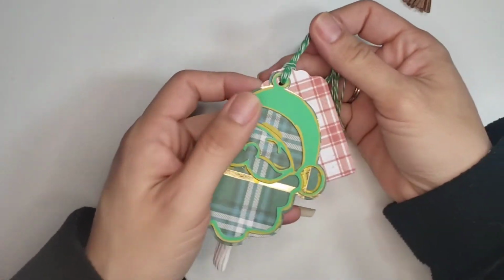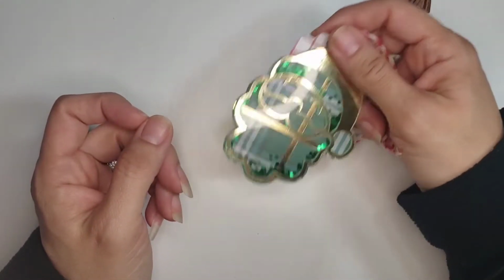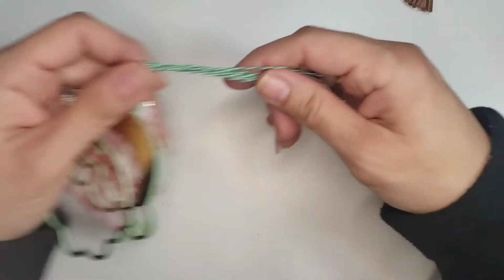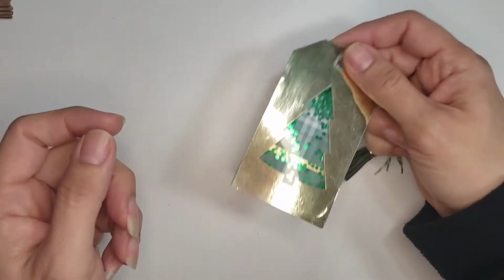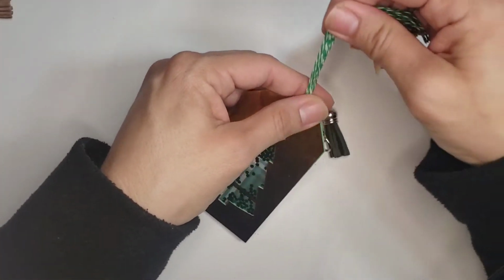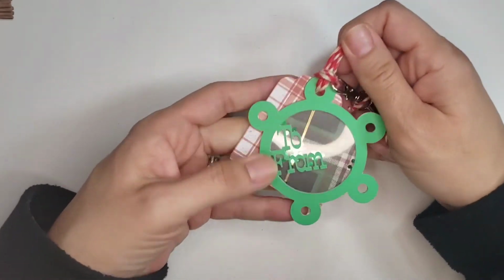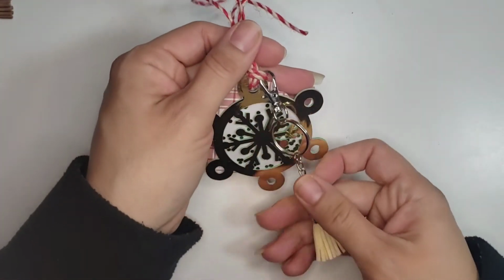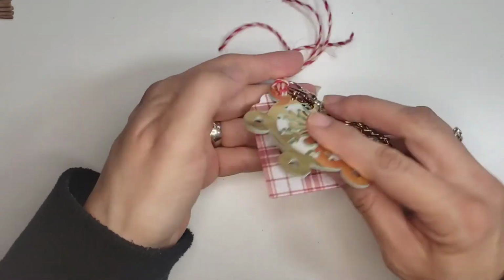Smash Our Stash 2021 - March - Crafter's Choice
Monthly episodes posted are posted on the 7th at 9am PST.